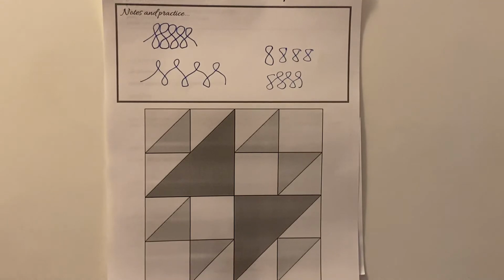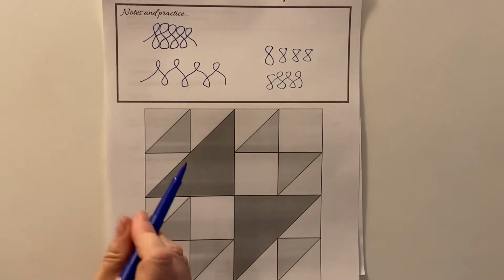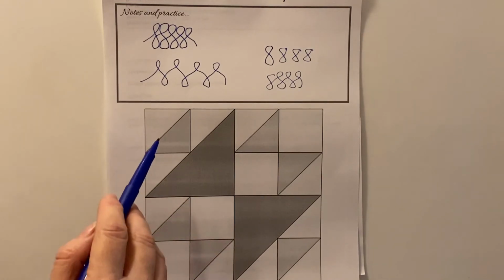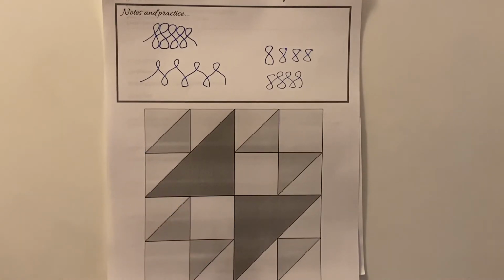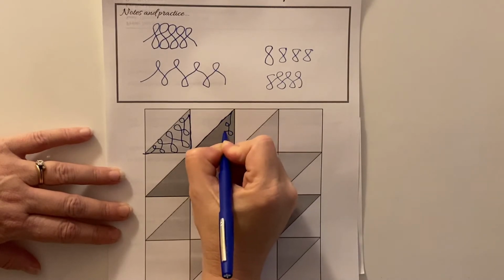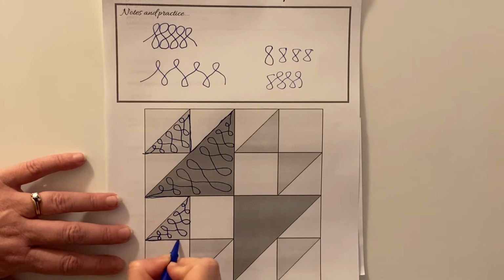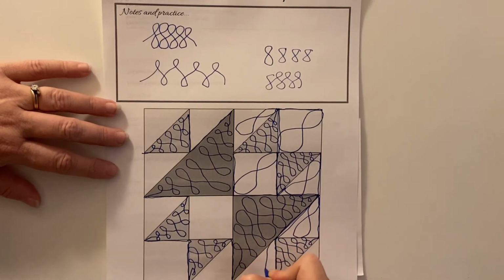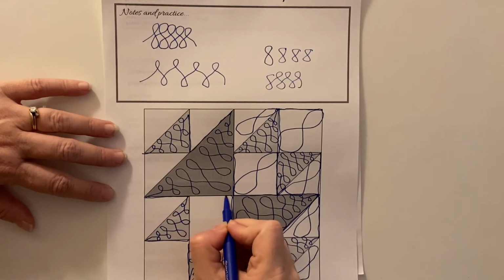Ribbon Candy design for the Old Maid's Puzzle block - Day 14 Classic Blocks and Free Motion Ideas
Let's explore the ribbon candy design, which some people call a  "wishbone" motif. I am combining different quilt blocks and free motion quilting designs for a 30-day sketch challenge. Building your muscle memory by drawing will hopefully make it easier to stitch these designs when you try machine quilting.